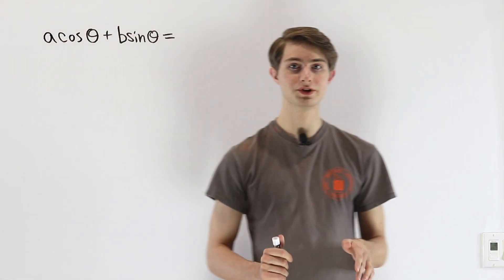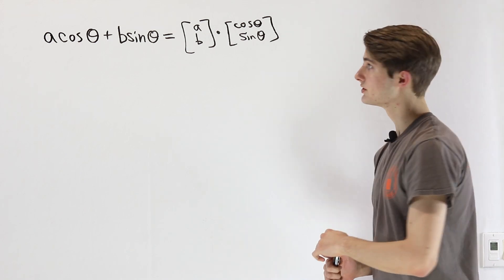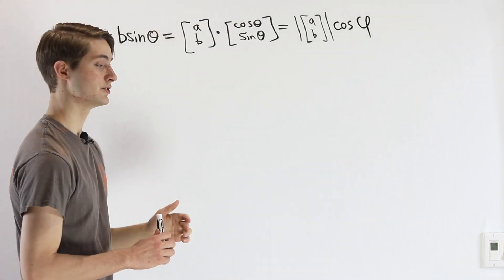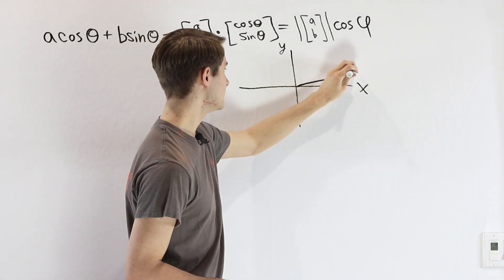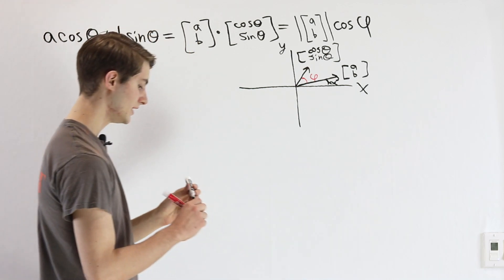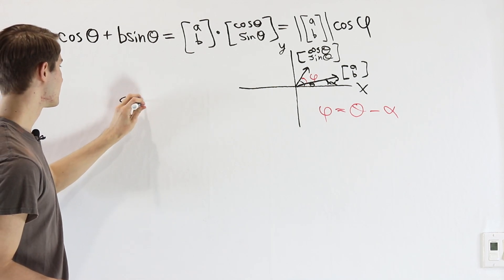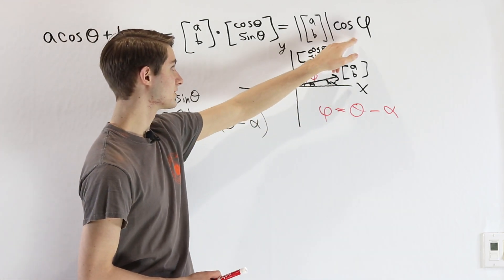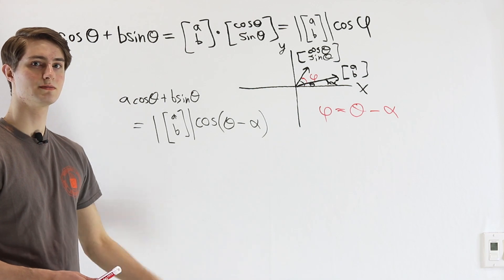Understanding Harmonic Addition Theorem with Vectors!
Proof of the identity acosx + bsinx = Ccos(x-alpha), also known as the harmonic addition theorem. However, instead of using algebra, we're going to try some vectors and geometric ideas!